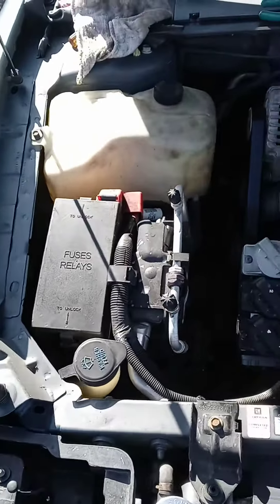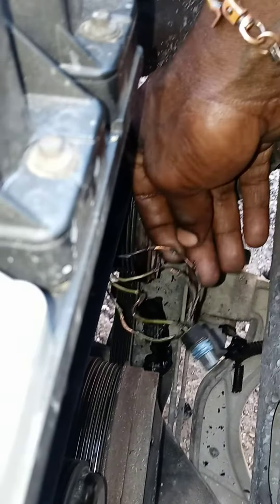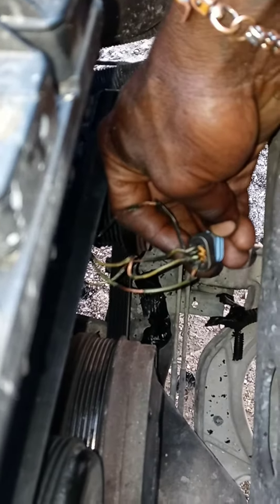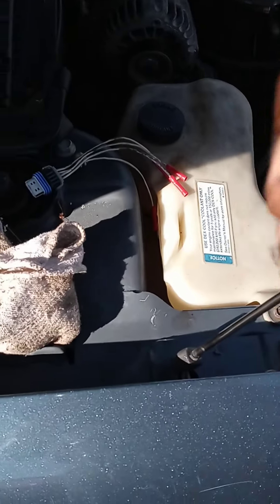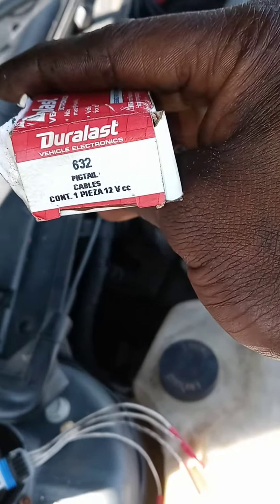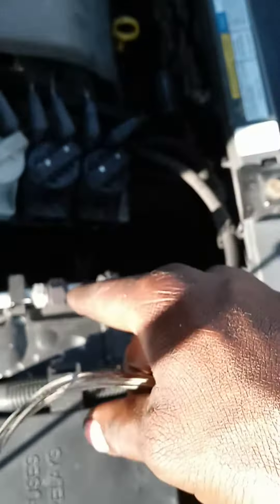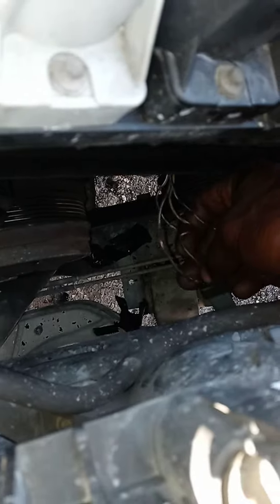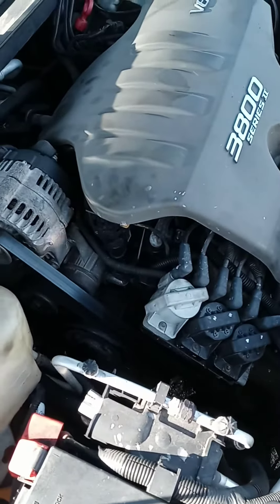buick lesabre 3.8 crank and cam sensor codes.(fixed check this first)